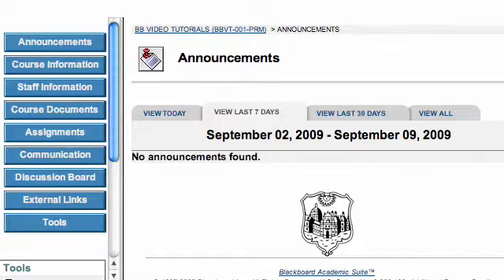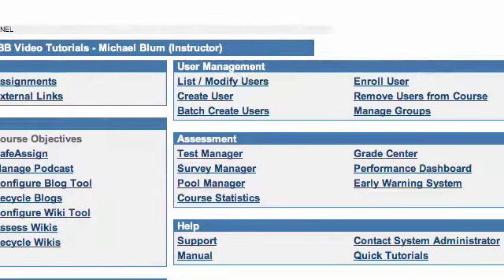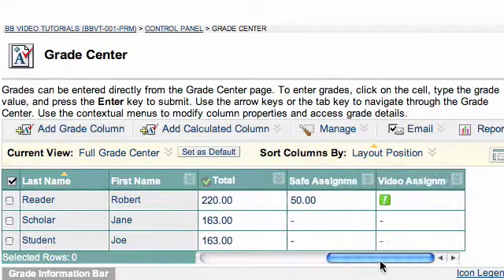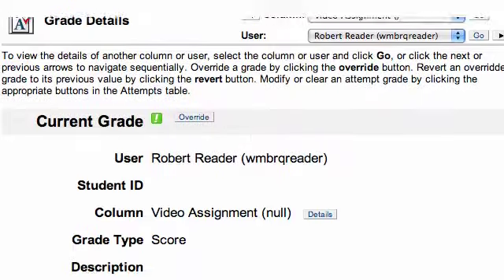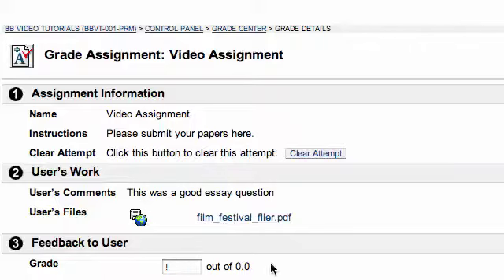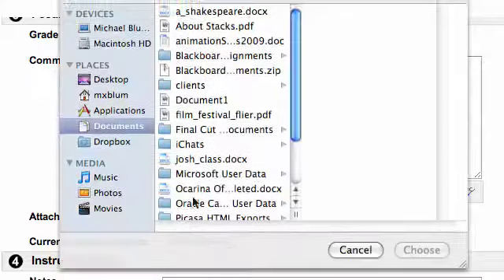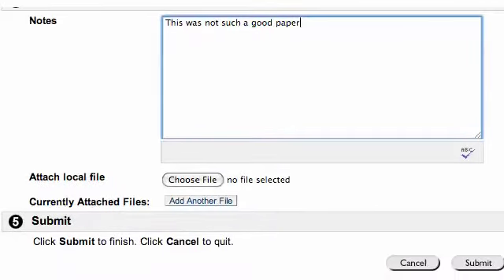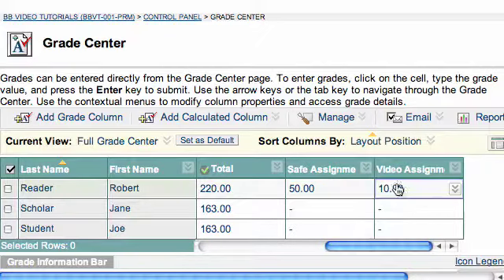Blackboard: Viewing Assignments